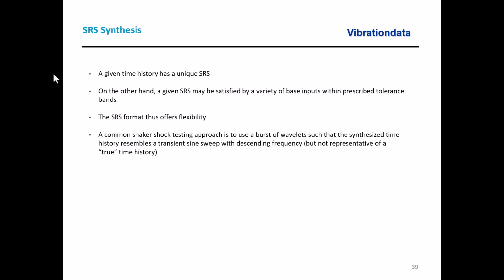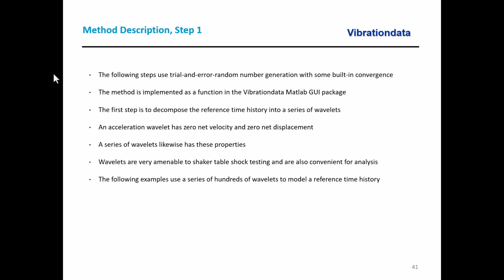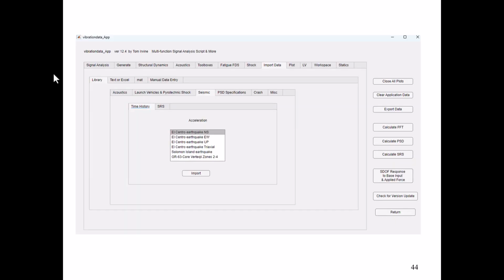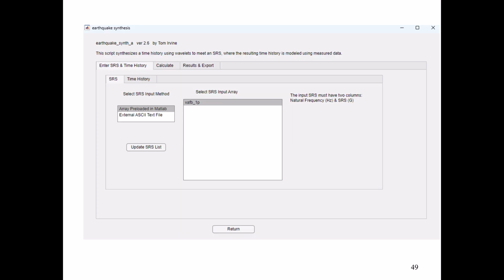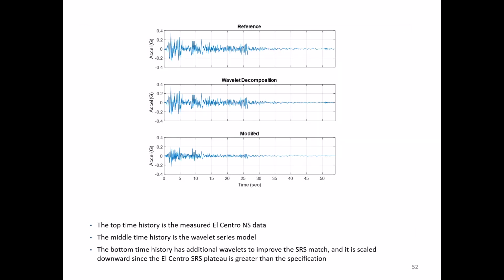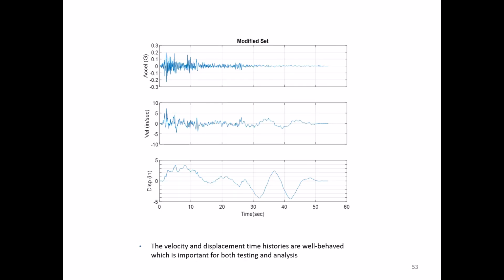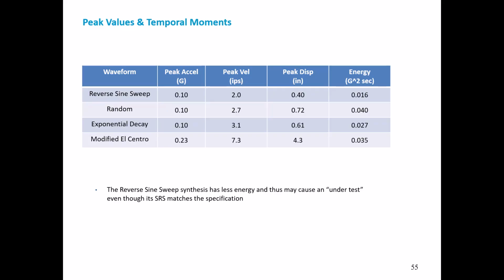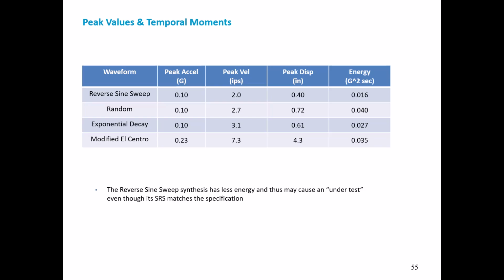srs synthesis quake part2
Time history synthesis for a shock response spectrum, part 2.  A method for using a reference time history is shown.